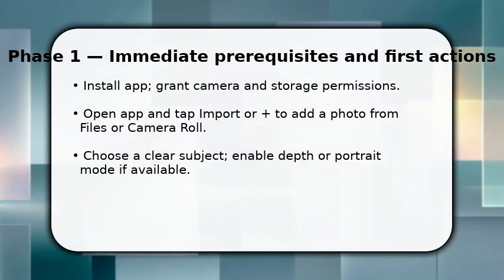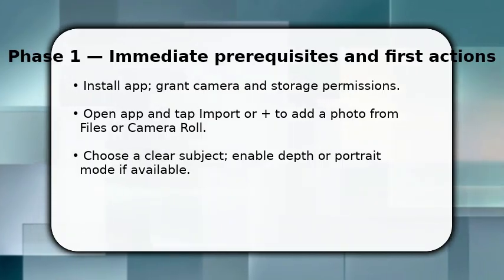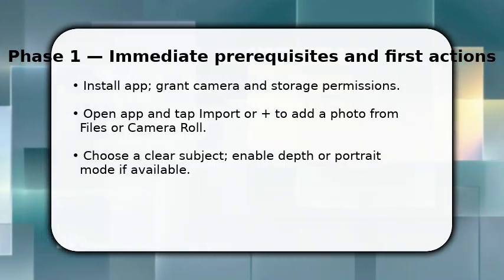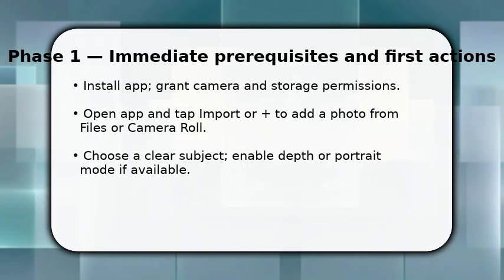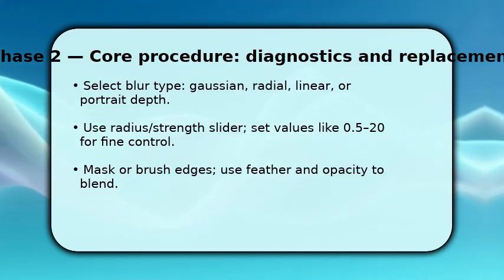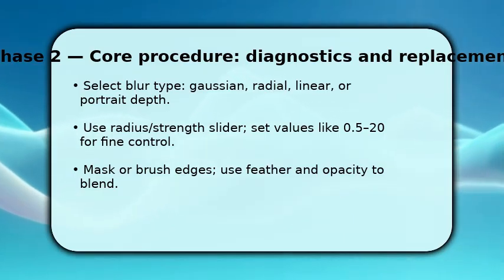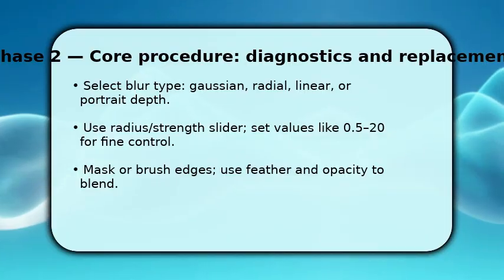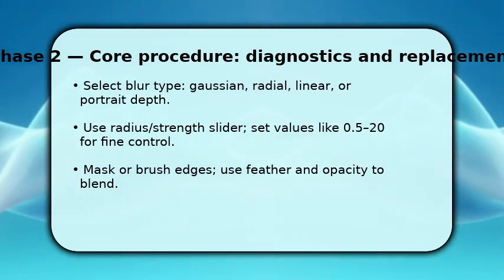How to Use Blur Photo App - Step by Step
How to Use Blur Photo App - Step by Step | 🔒 Surfshark VPN Deal — Stay private and secure. $1.99/mo + 3 Months Free ▸

Learn the step-by extricate process of using Blur Photo, a powerful editing tool for enhancing your pictures. This video guide takes you through each stage to transform ordinary photos into stunningly blurred masterpieces with ease.